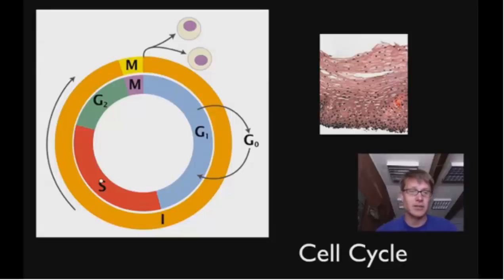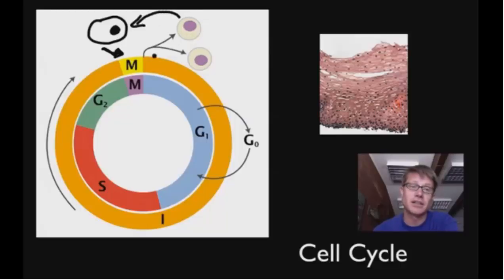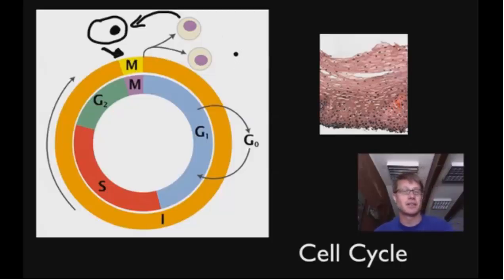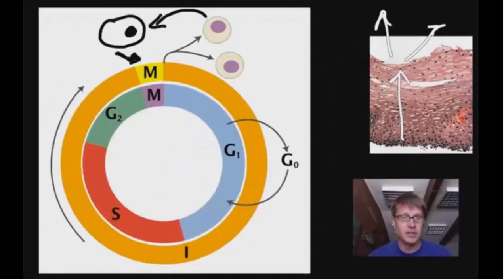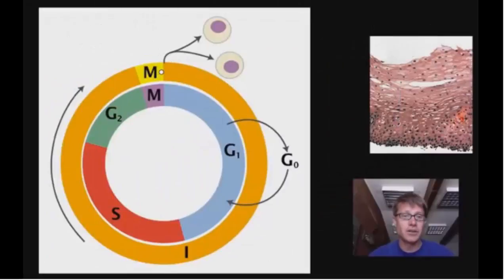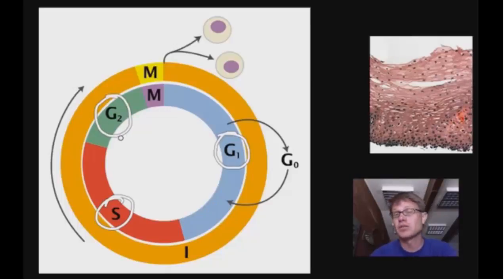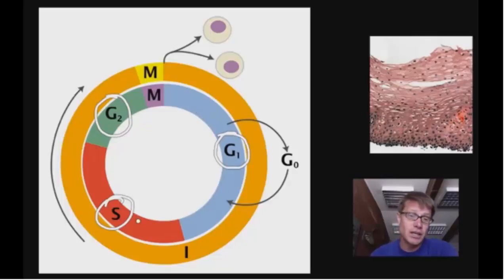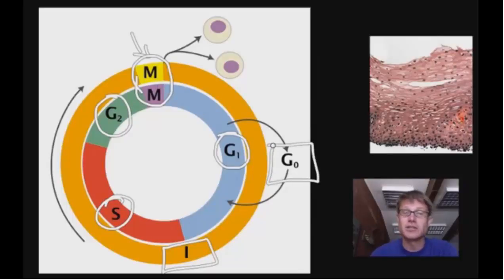Cell Cycle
abbreviated version of Bozeman science video on cell cycle and cell division